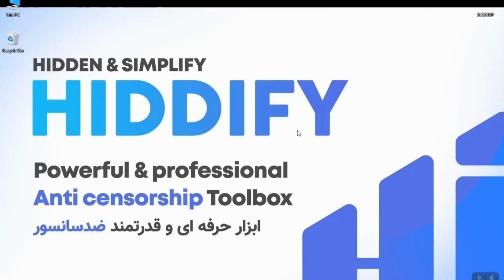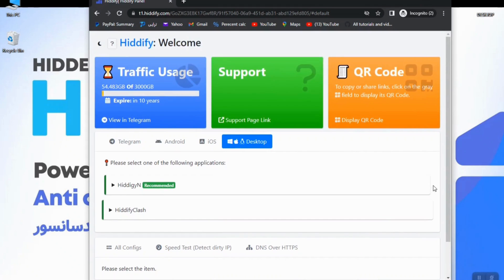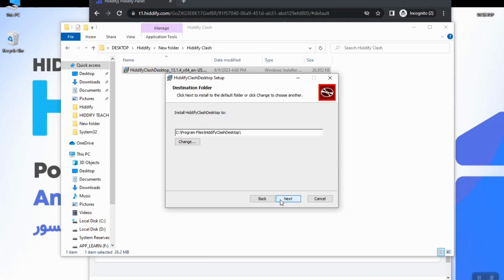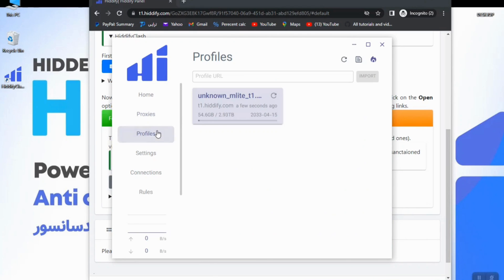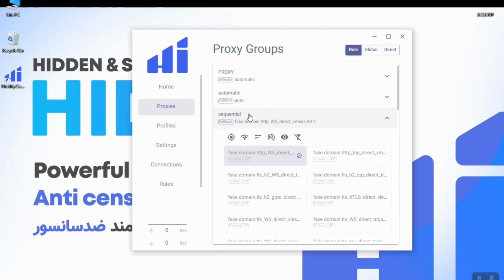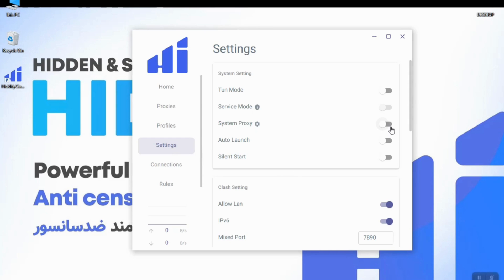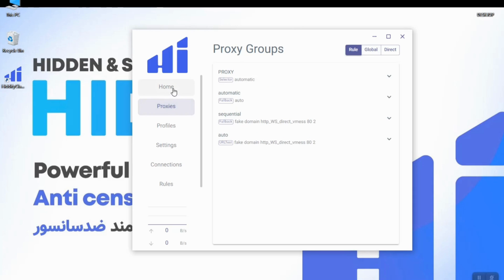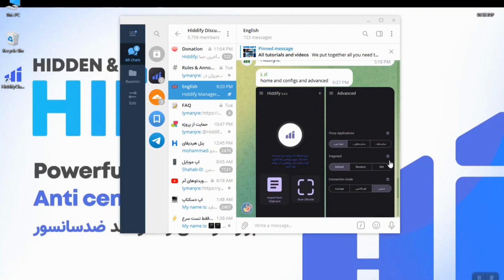Tutorial for Hiddify Clash Desktop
In this tutorial you will find out how to install and use Hiddify Clash Desktop. This software is developed based on ClashMeta by out team. It has a wide range of features like different proxy modes etc. Please follow the video to the end to get to know with this app.

We recommend watching these videos as well.

If you don't know what is HiddifyManager please feel free to keep in touch with us via the information below.